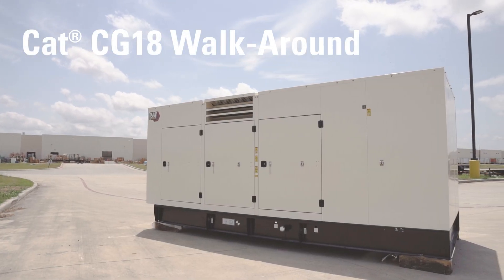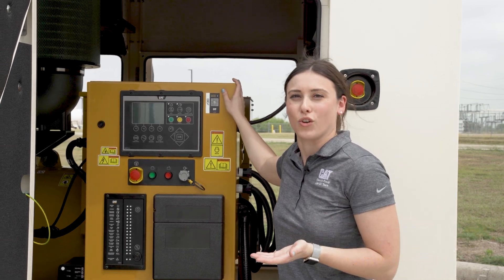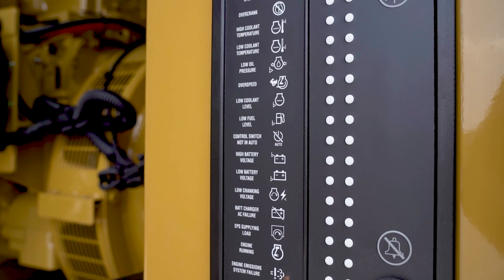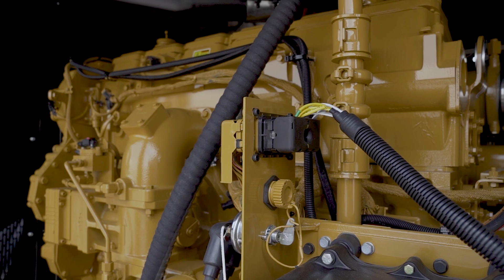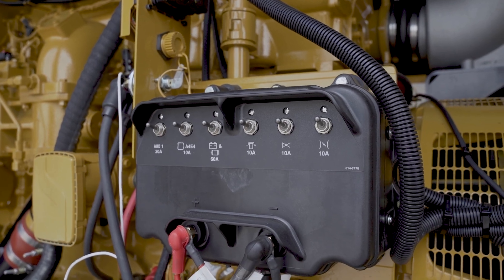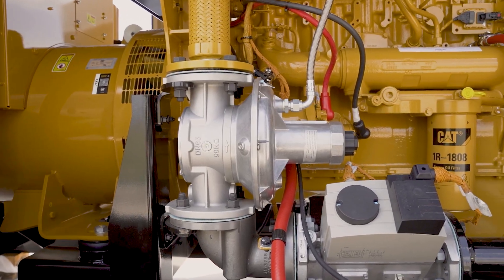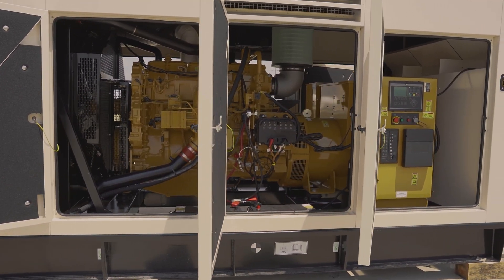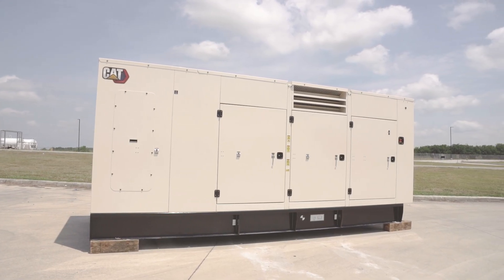CG18 Product Walkaround Video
The new CG18 product offers customers gas generator sets from 350 kW to 500 kW. These generator sets have a small & compact footprint, offers lower emissions, and can be used in demand response, standby or emergency applications.